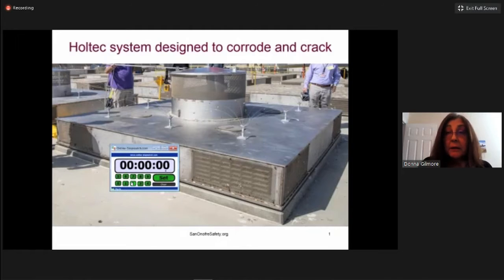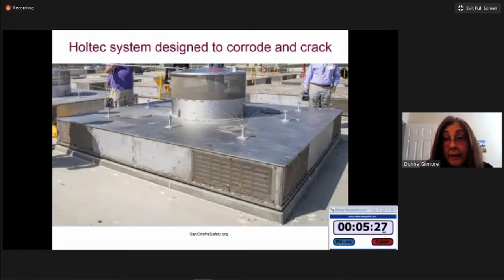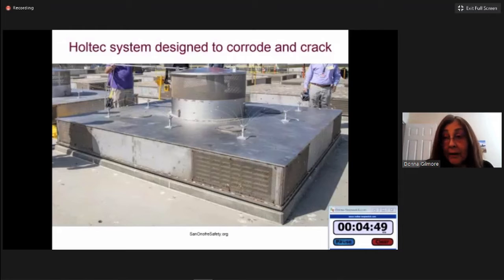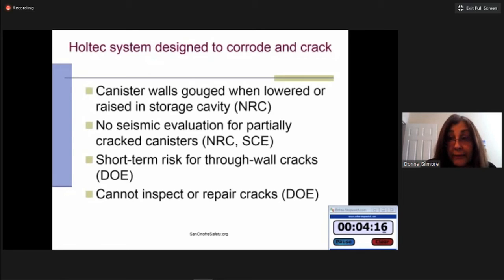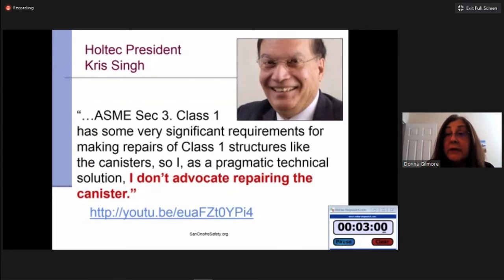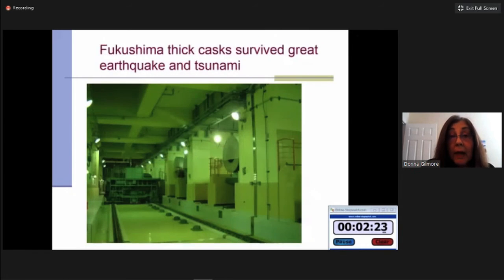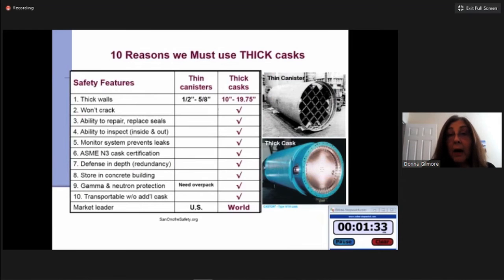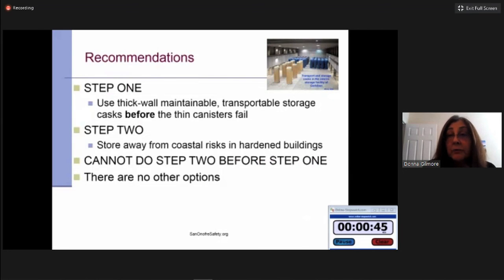San Onofre Safety - CCC Comments 7-16-2020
Public Comments by Donna Gilmore, SanOnofreSafety.org, at the July 16, 2020 California Coastal Commission meeting.